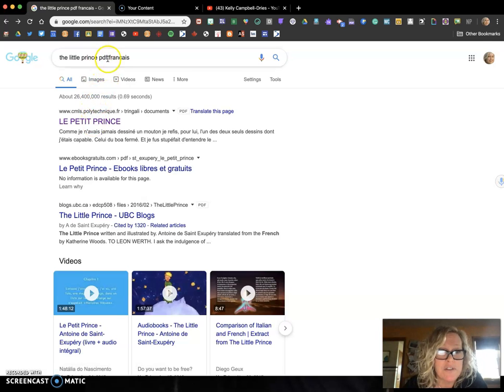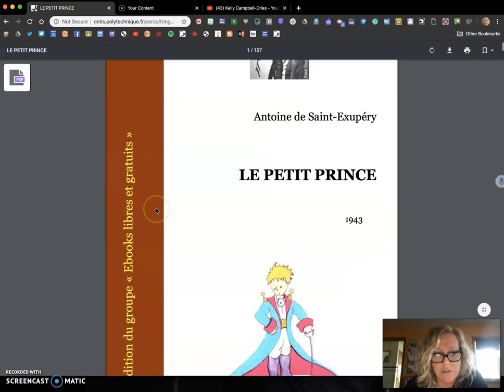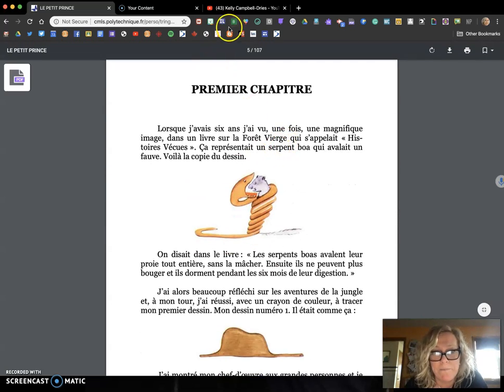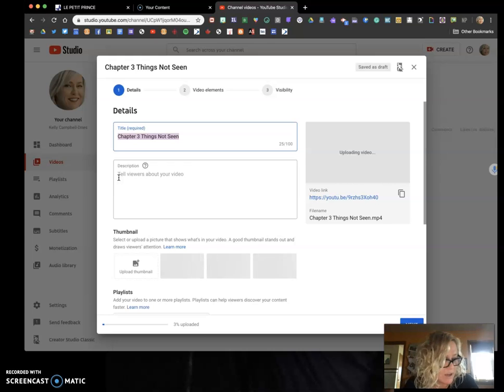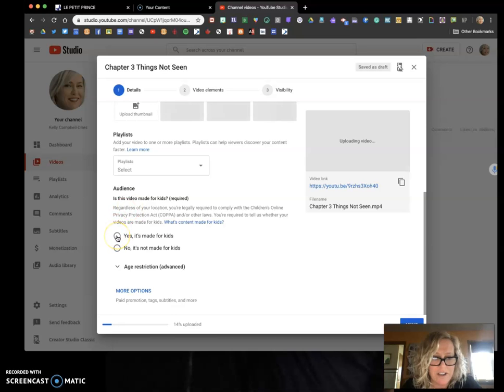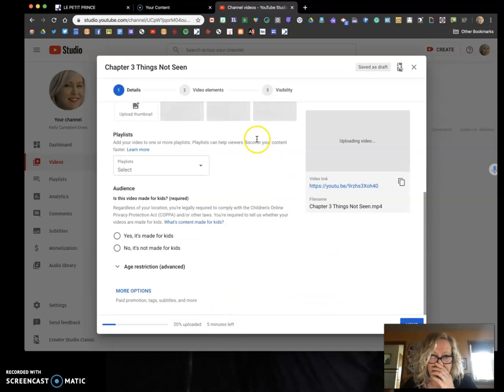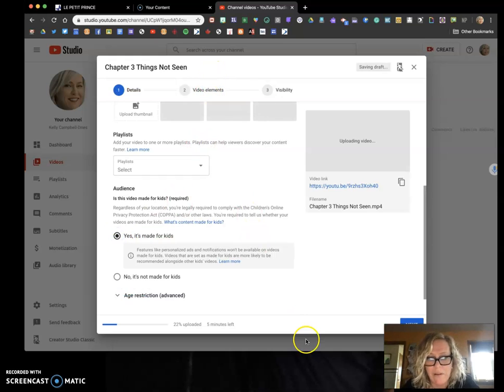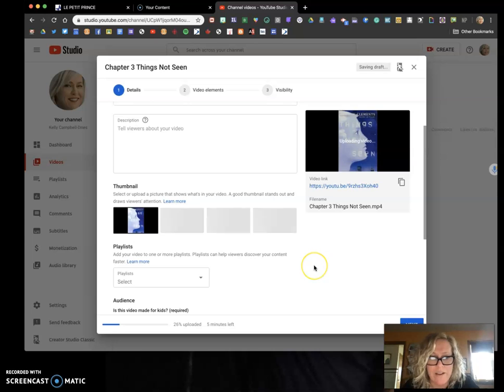Kim's Dream job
This is teacher PD, showing my friend Kim how to use Screencastify and YouTube to upload audio content for her students.